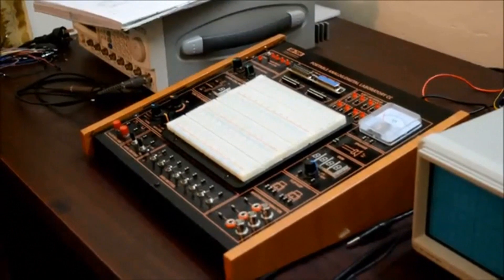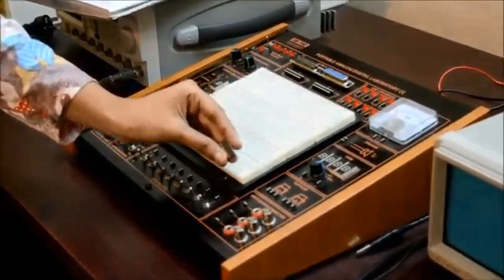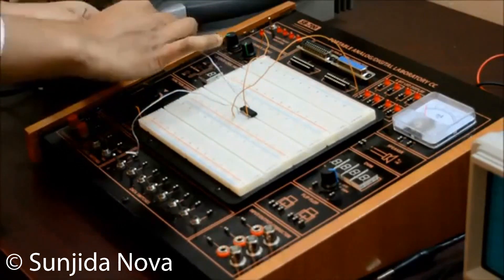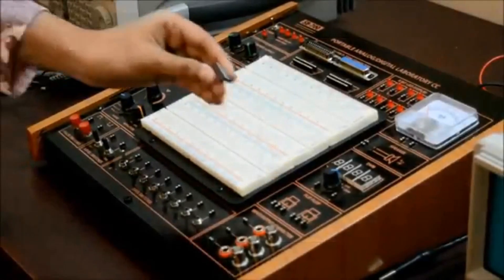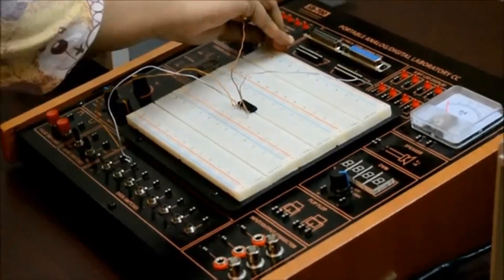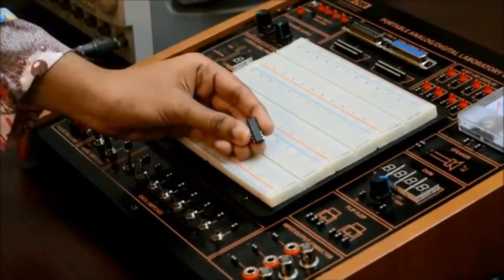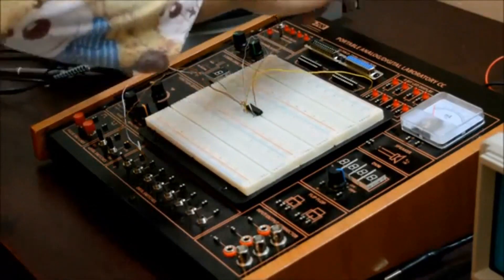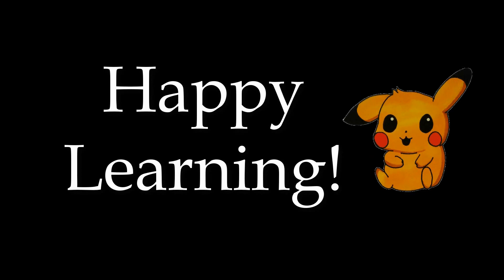Implementation of AND, OR, NOT Gates (In English) 💕😍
Hey Guys!
In this tutorial I'm going to discuss about Implementation of AND, OR, NOT Gates.
Please check the IC before starting the experiment.
It motivates me to make more easy  tutorials for you guys. ❤

Sunday’s English Lesson 😍

Basic Electrical Circuits 💁‍♀️😻😎

Electronic Circuits I  🖌📓 💁‍♀️

PGCB Job Exam Preparation (Power Grid Company of Bangladesh)💁‍♀️😍😎

Electric Machinery Fundamentals 😻😎

Arduino Projects ❤️😍

Beauty of Mathematics ❤️😍

Calculus 🖌📓

Reasoning short tricks (Mental Ability) 🖊❤️

Math Tips & Tricks (Algebra) 🖌📔💕

Complex numbers (জটিল সংখ্যা) 📔🖌❤️